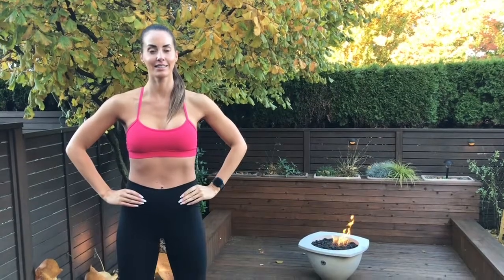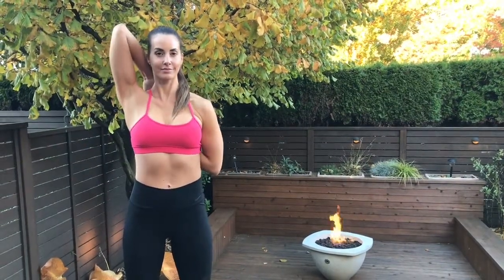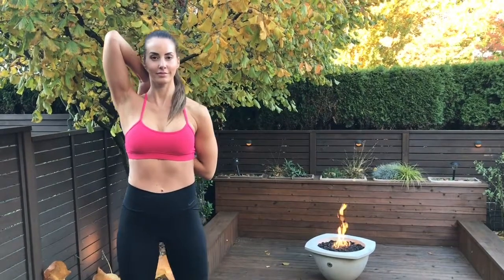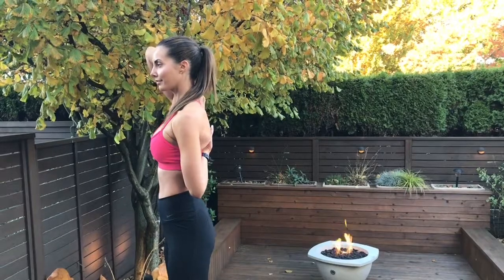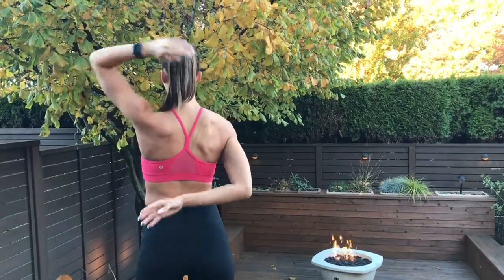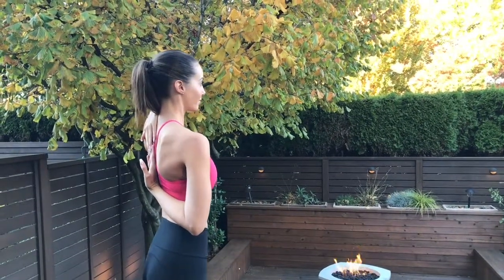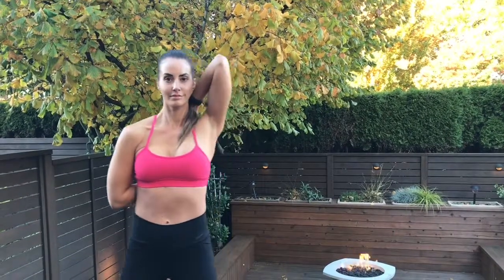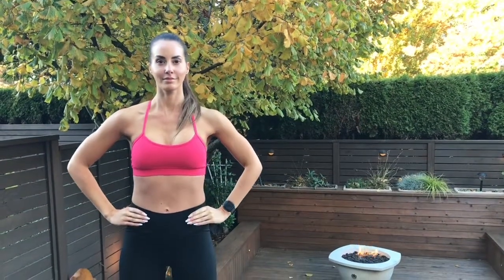Itchy Back Stretch | Let’s Stretch! | Chiropractic Vancouver | Dr. Michael Horowitz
Hi Everyone! Dr. Michael Horowitz here, Vancouver Chiropractor. I’m here today with longtime patient & friend, DEANNA, who is going to help demonstrate some of my favourite Stretches that will help keep you in Tip Top Form, Prevent Injury & Improve your Posture.

Stretching is one of 3 components to Spinal Hygiene: when you combine (1) Stretching with (2) Physical Activity & (3) Regular Chiropractic Check-Ups…You are working towards “Perfect Posture” & Preventing small Aches & Pains from becoming Big Ones!

Stretching is known to have many great health benefits. Here is a Top 10 List!

(1) Increased Energy
(2) Improved Mood (less stress, anxiety & depression)
(3) Improved Sleep & Restfulness
(4) Reduced Pain & Discomfort
(5) Decreased Body Tension (so you’ll feel loser)
(6) Reduced Chronic Disease when combined with exercise (like Diabetes 2 & CardioVascular Disease)
(7) Increased Bone Calcium (with weight bearing activity)
(8) Increased Muscle Elasticity & Pliability
(9) Better Joint Mobility & Lubrication
(10) Better Sex! (No research studies immediately available to prove this claim)

Please Enjoy and if you find these Videos useful, Please like it, Leave a Comment and Subscribe to My YOUTUBE Channel for more Useful Information on How to Live your Healthiest Life!

Dr. Michael Horowitz Offers a Unique 5-step Process for Treating your Aches & Pain. Try using Vancouver Chiropractic Services for Better Posture and for a Hands-On, Drug-Free approach. New Patients are always Welcome!

Vancouver Chiropractic Services are provided by Dr. Michael Horowitz. Located in Vancouver, BC, Canada (114-3195 Granville St, V6H 3K2) in the Hycroft Medical Building.  We offer the community information, education and treatment options for spine related problems, such as headaches, neck pain, upper & lower back pain in Vancouver.

Dr. Michael Horowitz is a Doctor of Chiropractic with special interest in biomechanics and alignment of the spine and feet. . He is the owner of Hycroft Chiropractic & Massage in Vancouver; Dr. Michael Horowitz shares information about Chiropractic & Massage Therapy services in Vancouver, stretches & exercises for improving flexibility, alignment, health & overall well being.

Dr. Michael Horowitz, Vancouver Chiropractor, offers a Hands-On, Drug- Free experience. He offers patients a Unique 5-Step Process of Improving Posture and Reducing their Aches & Pains. Treating the source, not just the symptom. Getting to the grass-roots part of the problem.

Hycroft Chiropractic and Massage in Vancouver
114-3195 Granville St., Vancouver, BC, Canada

Vancouver Orthotics
114-3195 Granville St, Vancouver, BC, Canada